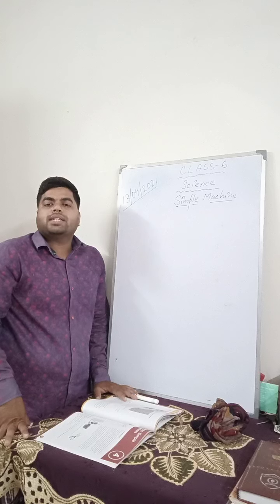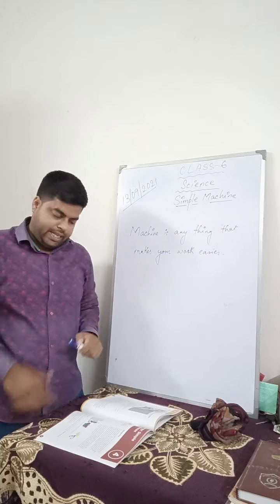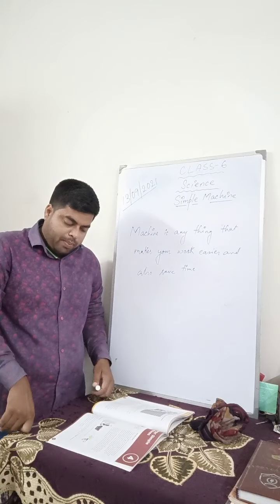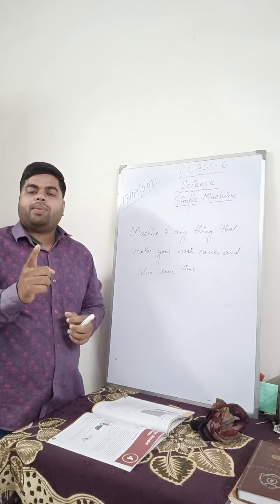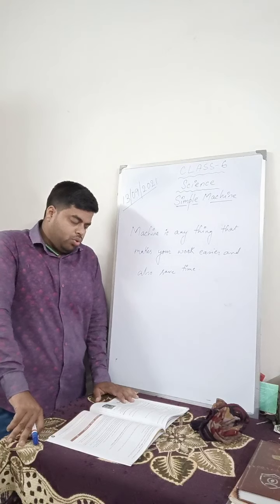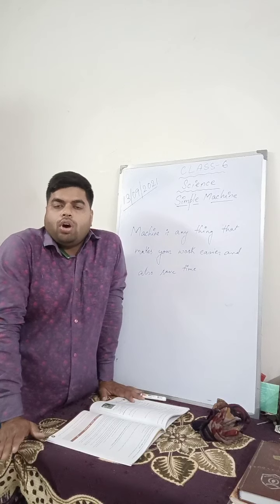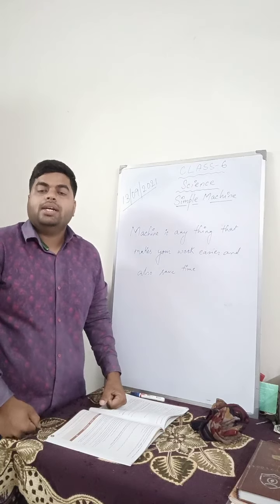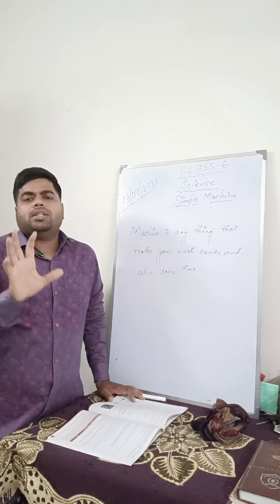September 13, 2021(3)